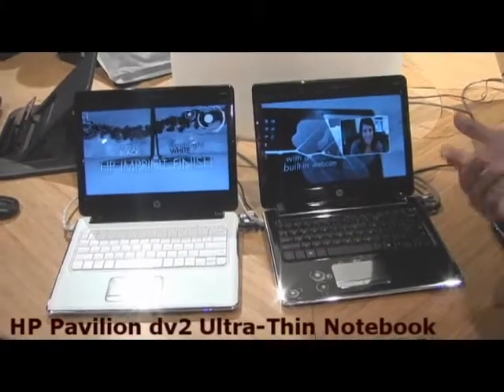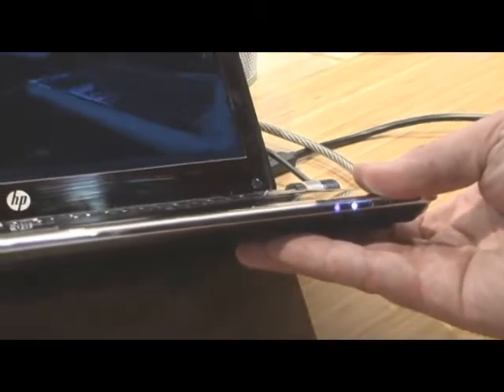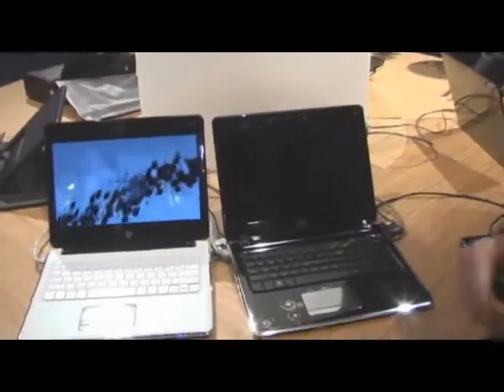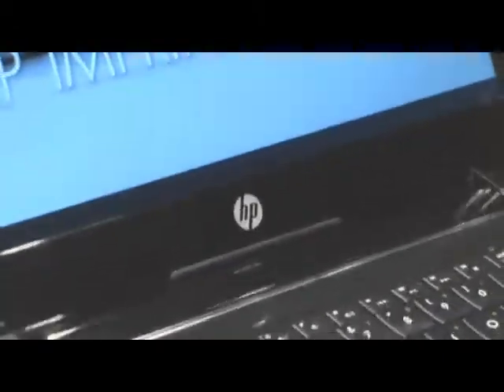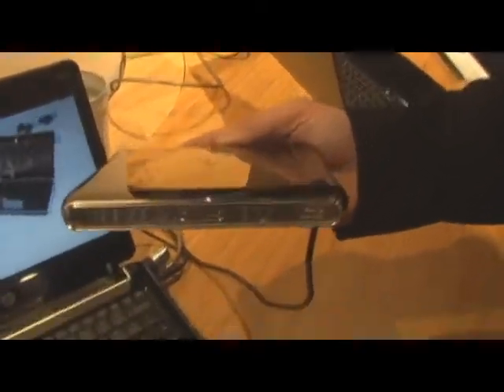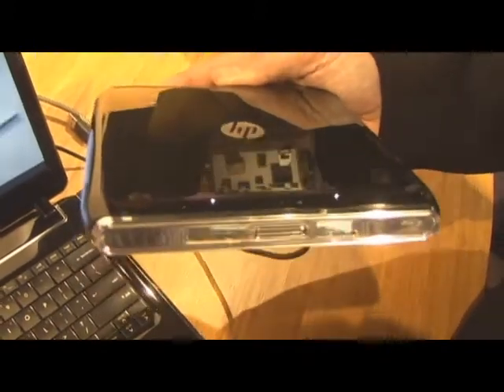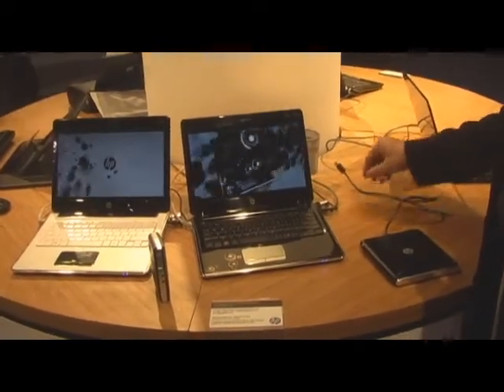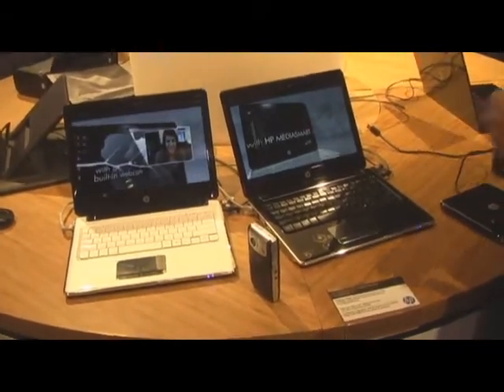CES 2009 HP dv2 UltraThin Notebook AMD Yukon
Pat Moorhead of AMD puts the new HP Pavilion dv2 notebook introduced at CES 2009 through its paces.